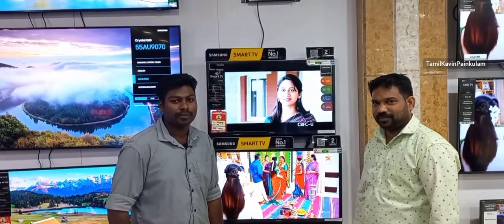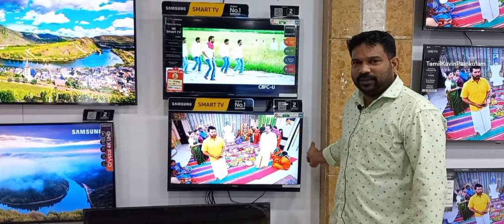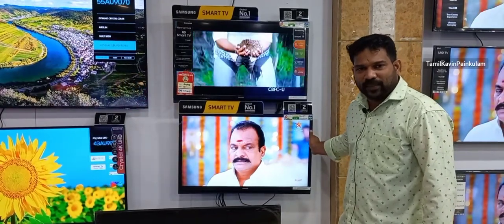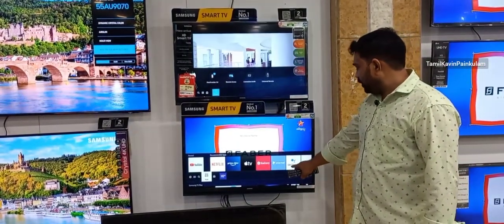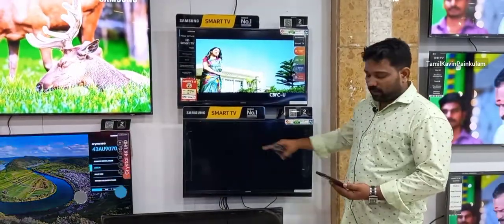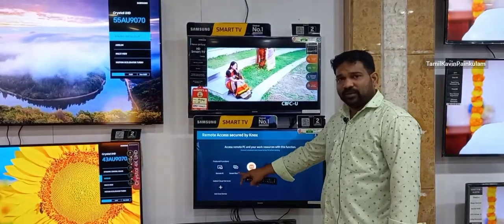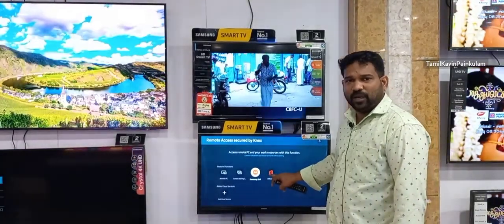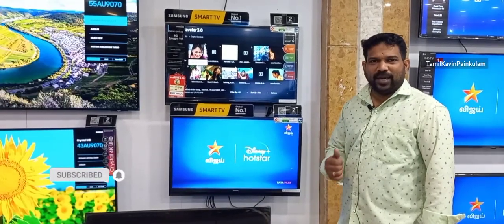32T4600 Samsung LED TV Showroom Demo And Explanation/ 32T4600/ 32T4900 /SAMSUNG TV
Home Appliances Tips And Tricks. And Also We are Giving Electronic Devices Full Unboxing And Entertainment.